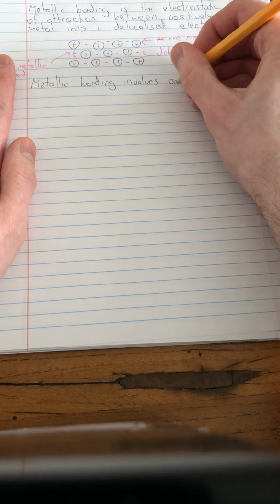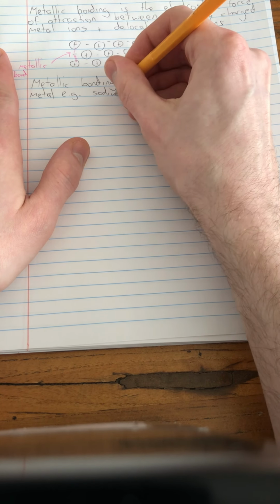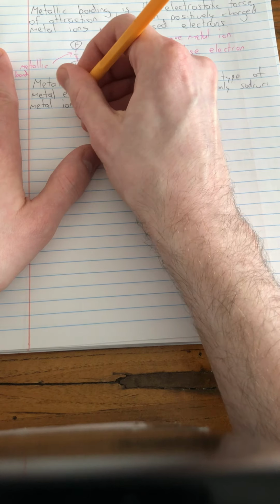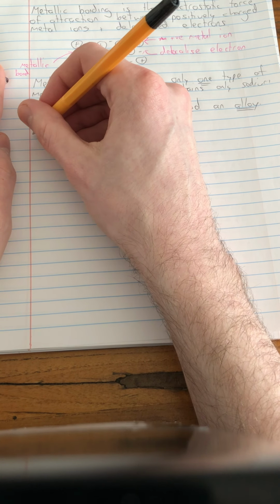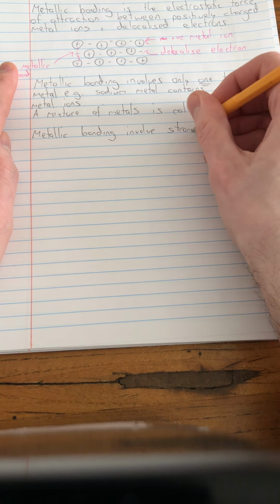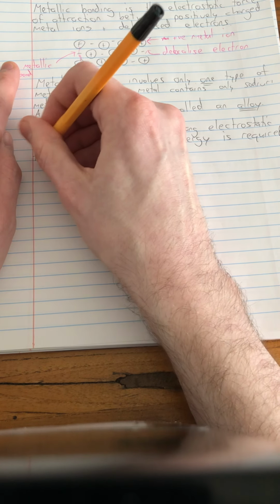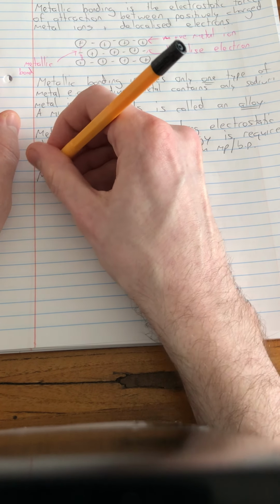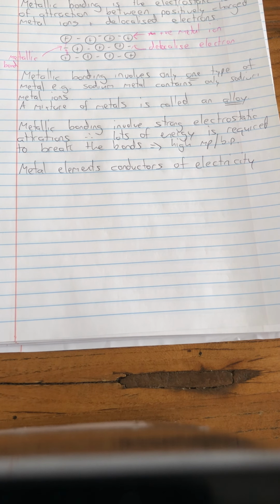National 5 Chemistry - Metals (Lesson 1)